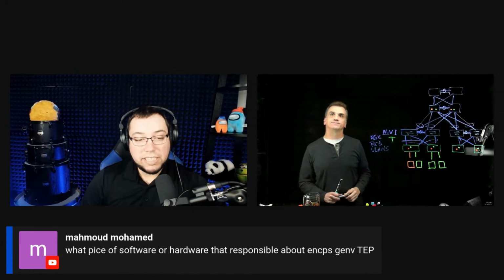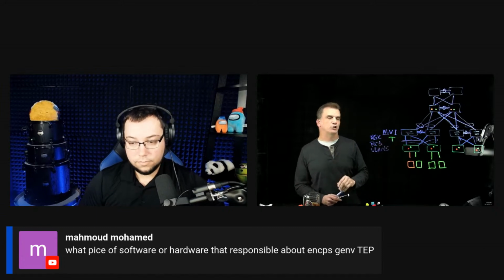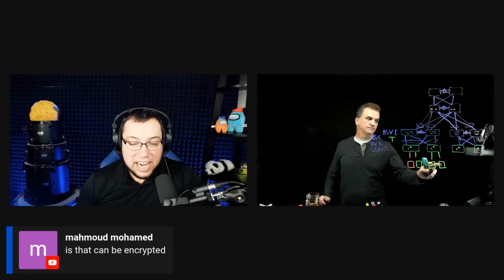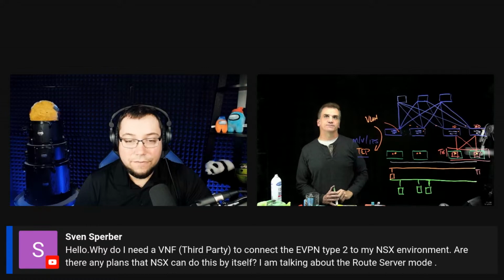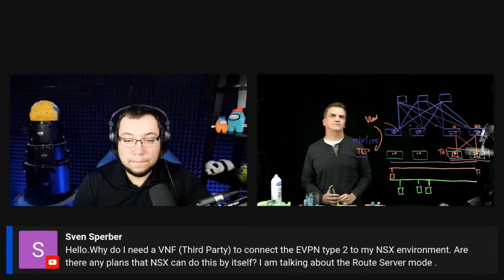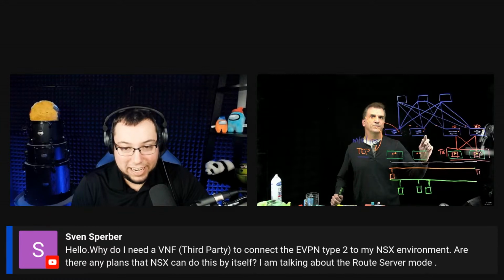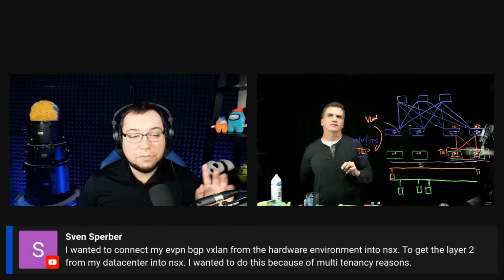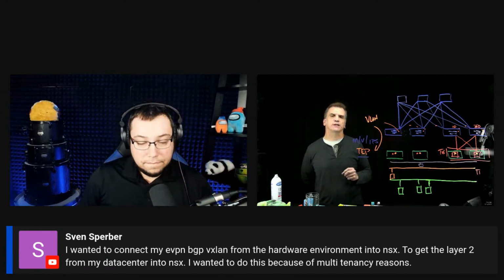Basics of NSX Networking. How does it connect to the enterprise network?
Paul Mancuso and I discuss NSX Networking and how it connects to your enterprise network.